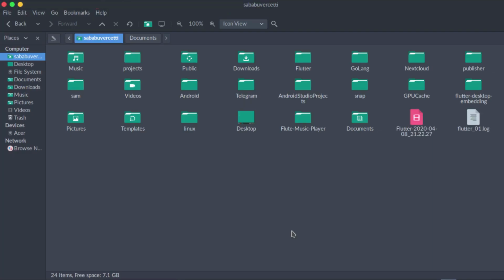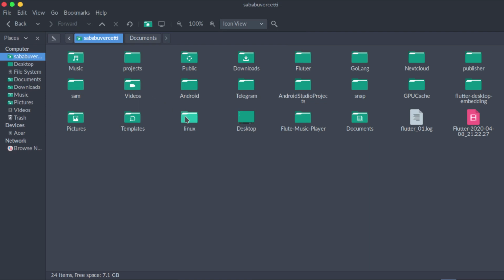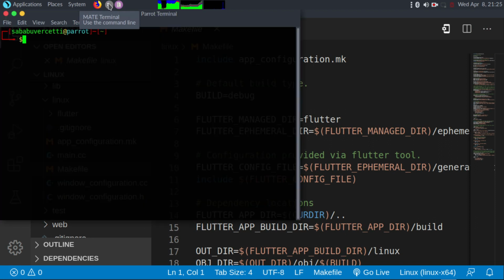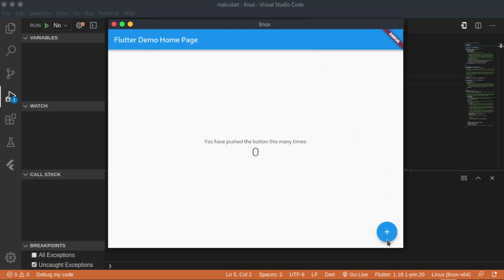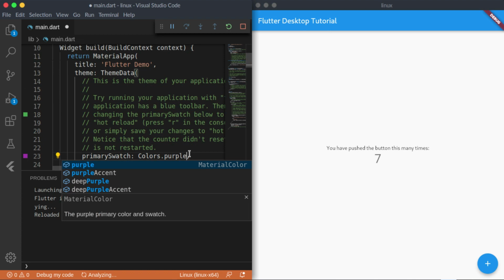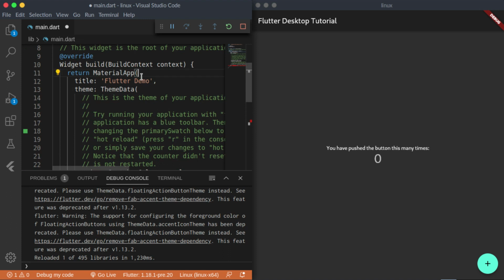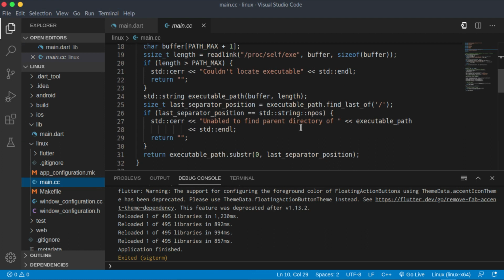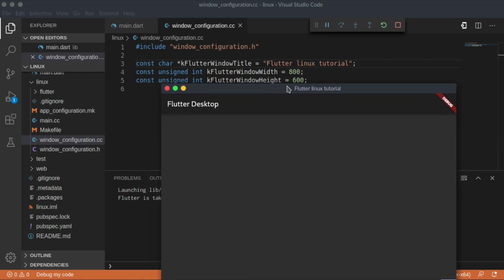Getting Started With Flutter for Desktop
Hello people welcome to this channel

Today’s video we’ll be trying out flutter desktop for the first time on this channel

This is still in technical preview so expect huge changes to come.

Before you try this out with me
You’ll need to have
- Visual Studio(Any Edition, because it contains msbuild which is required to run on windows)
- X-Code if you are on MacOS